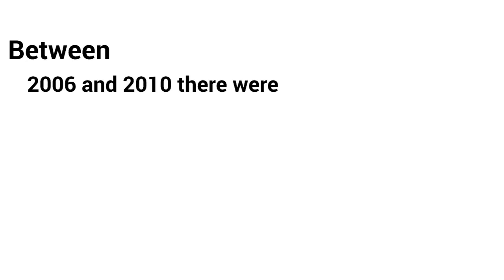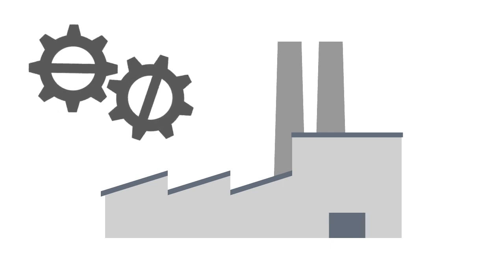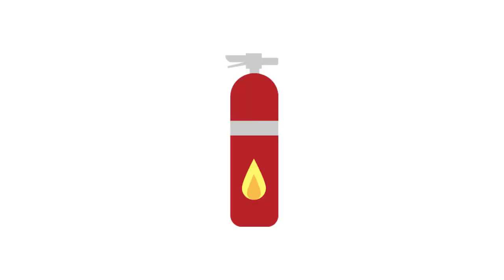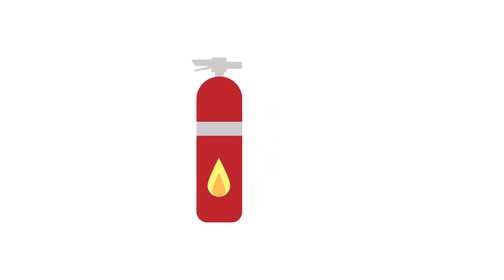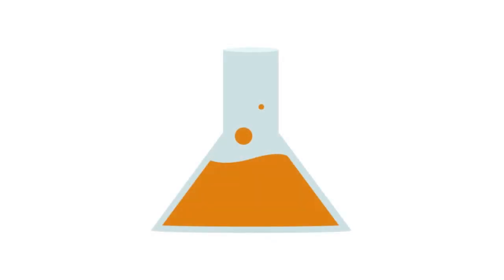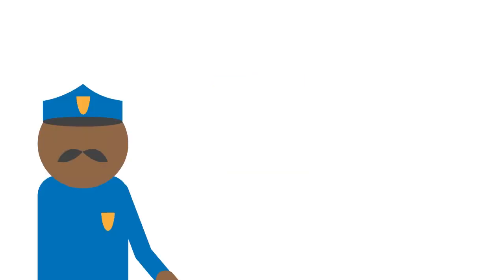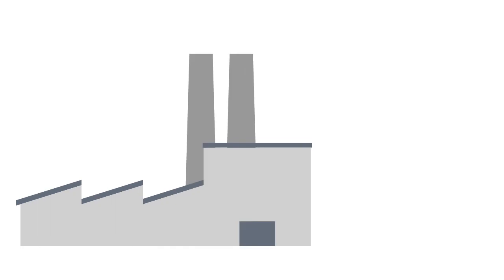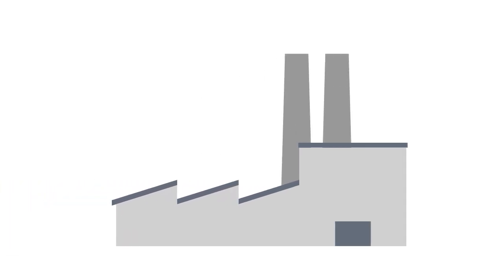8 Best Practices for Industrial Fire Safety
8 Best Practices for Industrial Fire Safety